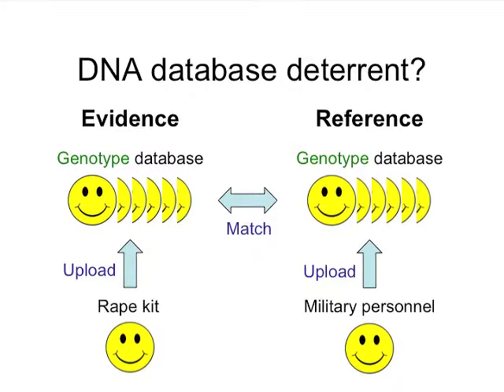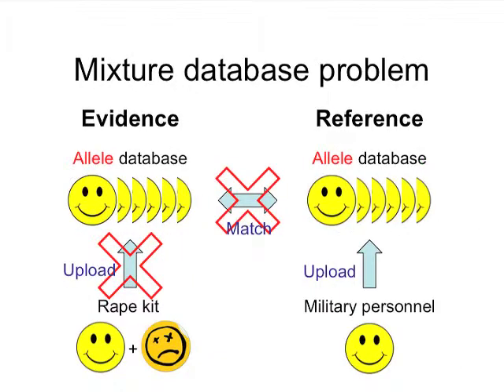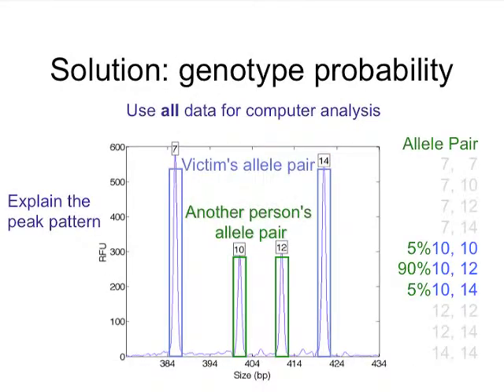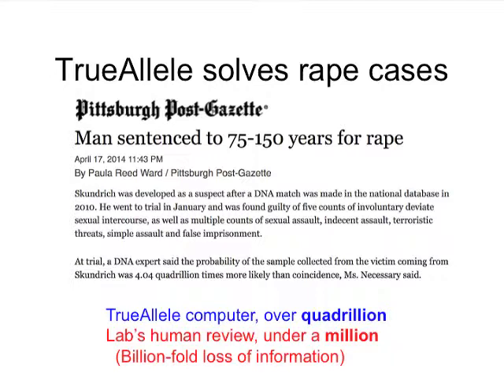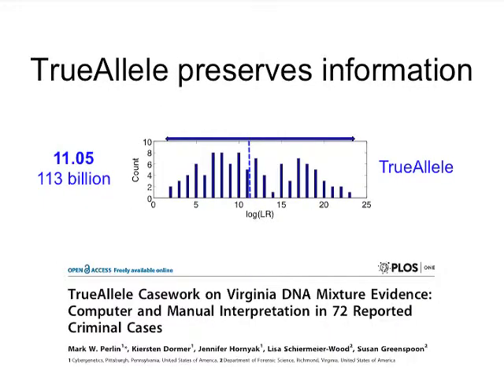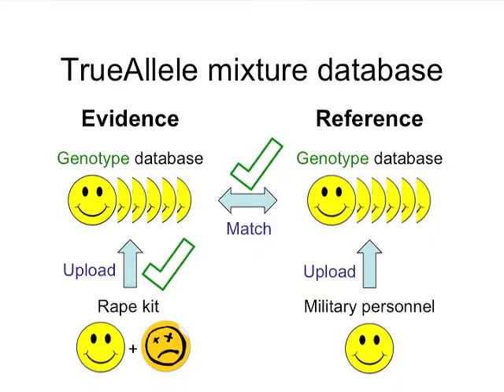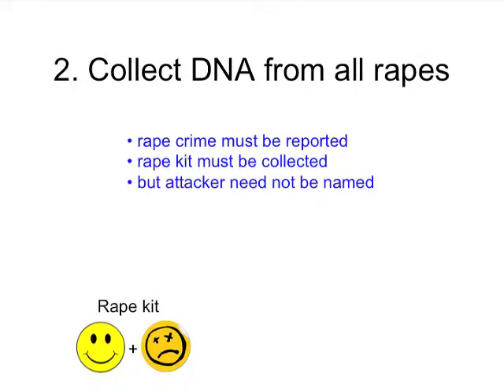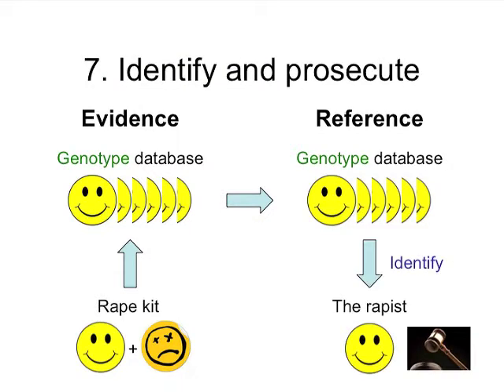Preventing rape in the military through effective DNA computing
Eliminating sexual assault from the Armed Forces is a top priority, according to United States Secretary of Defense Chuck Hagel. His August 2013 memo concludes, "Preventing the crime of sexual assault remains our focus." But how can rapes be prevented before they ever occur?

A possible solution is DNA identification. By building a DNA database of military personnel, the genotypes of potential assailants would be known. Rape kit evidence collected from every victim could be analyzed for DNA, uploaded to this database, and automatically compared with all personnel to identify the perpetrator. Surely the certainty of genetic detection would deter potential rapists.

Alas, current DNA methods used in government do not have this capability. Rape kits are mixtures of DNA from the victim and other people. While laboratory instruments produce highly informative DNA data, human analysts interpret signals manually to make lists, discarding most of the identification information.

Government DNA databases use simple list comparison to make their matches, instead of real mathematics, and so may produce false hits to the wrong people. Therefore, to avoid false hits, these older databases block the upload of most DNA mixtures. Most rape evidence never makes it onto a DNA database.

Modern DNA evidence interpretation uses genotypes, not lists of alleles. These genotypes capture the true identification information in the data, expressing uncertainty as probability. Powerful computers automatically analyze DNA mixture signals to separate out the genotypes for each contributing individual. Genotype comparisons are done using real mathematics, and calculate a statistical weight of match. All mixture evidence is thus uploaded to a genotype database, without any bureaucratic blocking, since the mathematics ensures virtually no false hits.

Cybergenetics TrueAllele® genotyping technology has been proven in scientific studies, admissibility hearings and criminal courtrooms. Its match statistics are about a million times higher than manual review of the same rape evidence. A TrueAllele genotype database reanalyzed the World Trade Center disaster DNA. The computer objectively seeks the truth, and does not take sides.

Here is an effective DNA solution to preventing rape in the military.

1.    Collect DNA from all military personnel for database reference.
2.    Mandate reporting of all assault incidents to produce rape kits.
3.    Rapidly process the rape kits in a DNA laboratory.
4.    Interpret the DNA rape evidence with modern genotype computing.
5.    Upload all evidence to a modern genotype database.
6.    Compare the genotypes of all evidence to all references in the database.
7.    Identify the perpetrators, and prosecute them vigorously.

In his recent book "The Honest Truth about Dishonesty," Professor Dan Ariely observes that monitoring is highly effective in preventing people from behaving badly. It is time to deploy DNA computing for effective genetic surveillance that deters rape in the military, and in other closed communities.